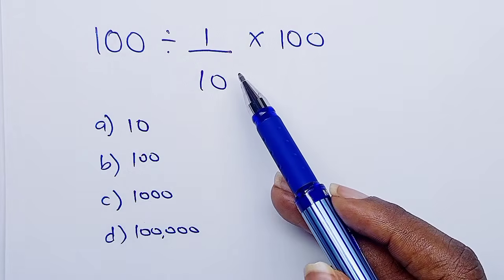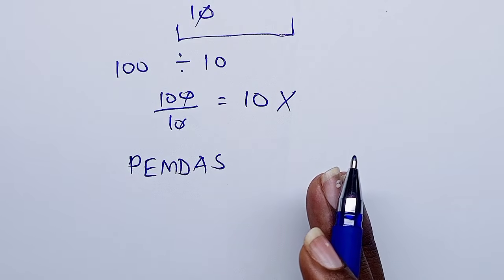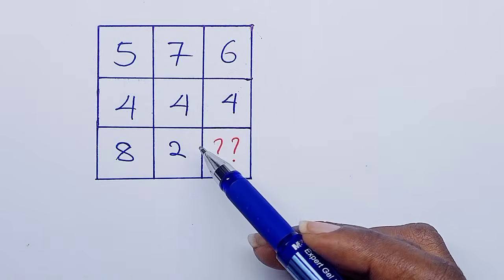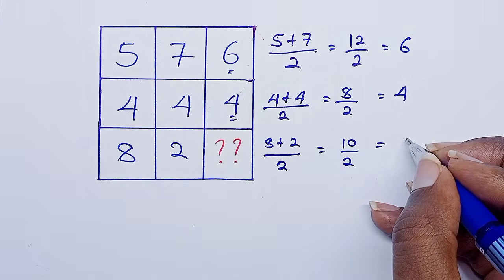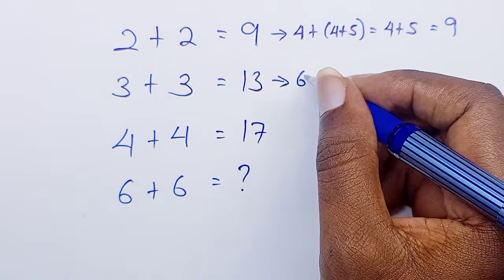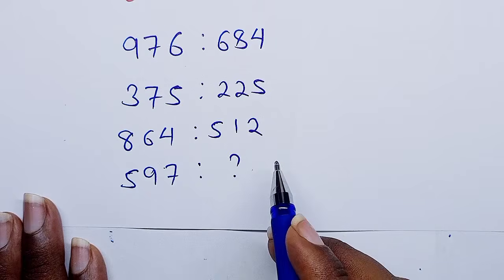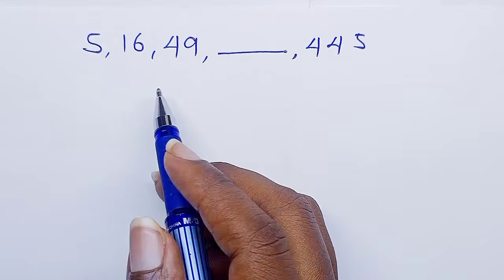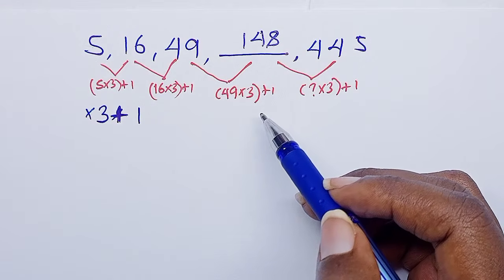Even You Cant Solve This | YOU WANNA TRY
logic
math tricks
Olympiad
logic puzzles